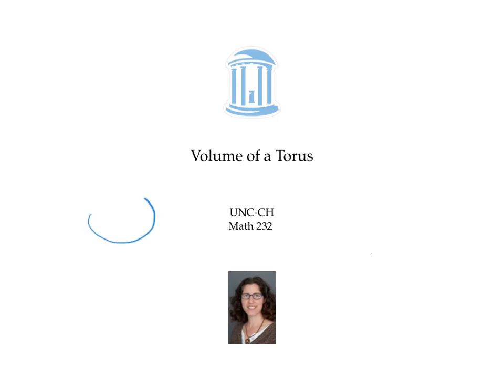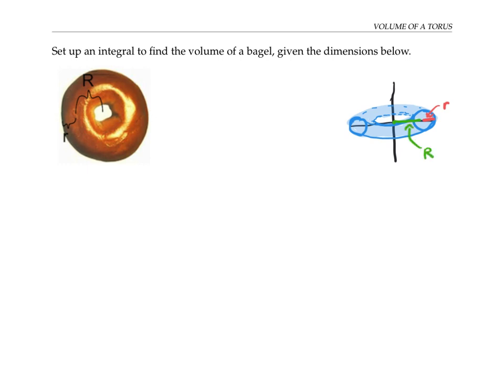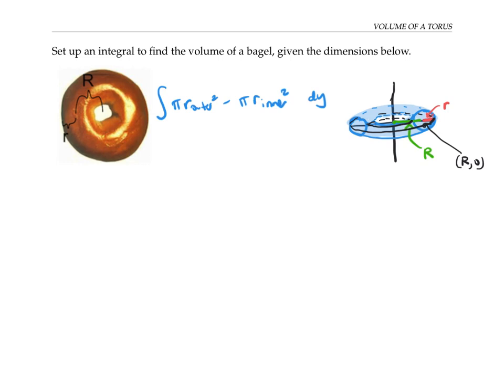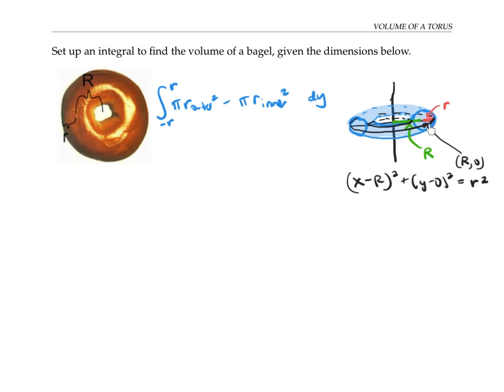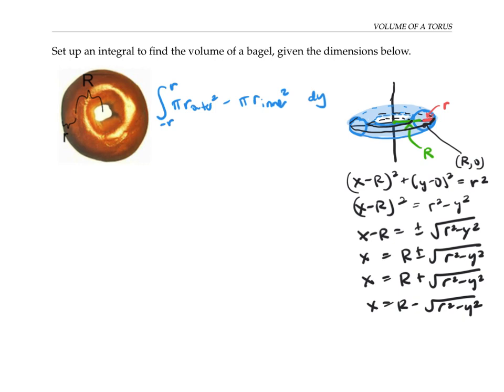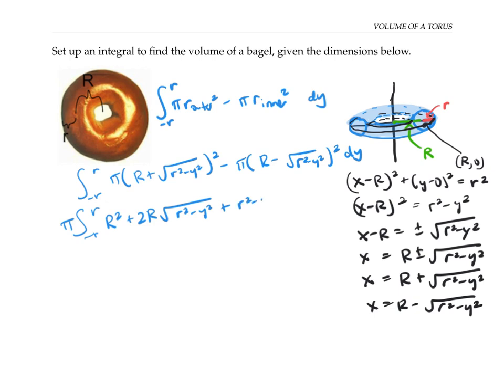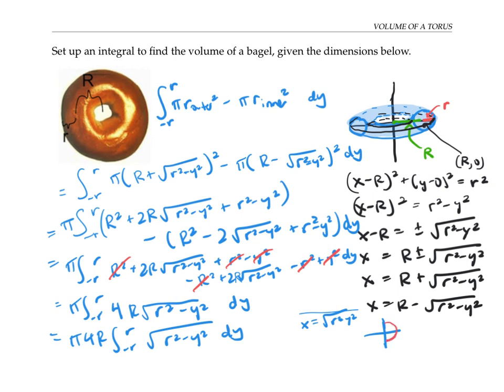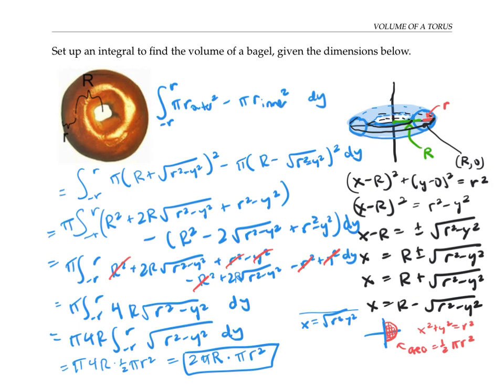Volume of a Torus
Find the volume of a torus using calculus.